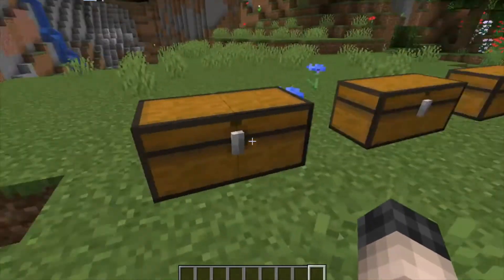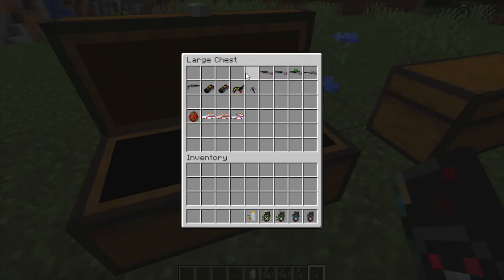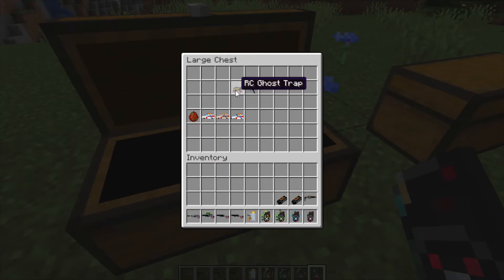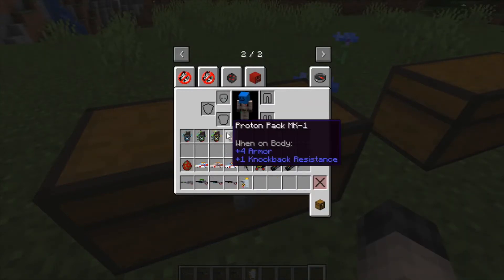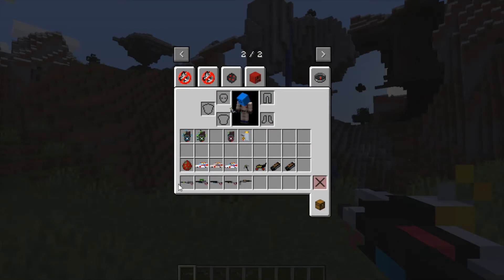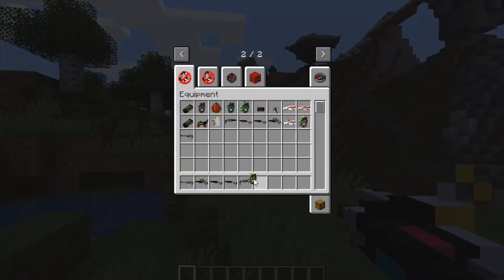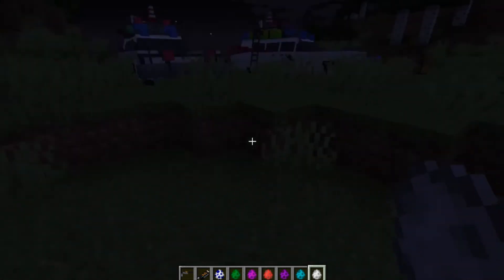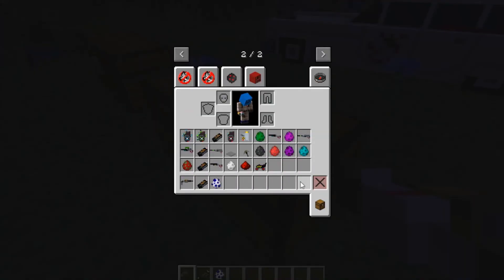Minecraft Mod Review: Ghostbusters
in this video i look at funny mod